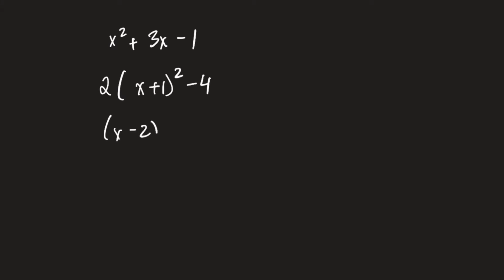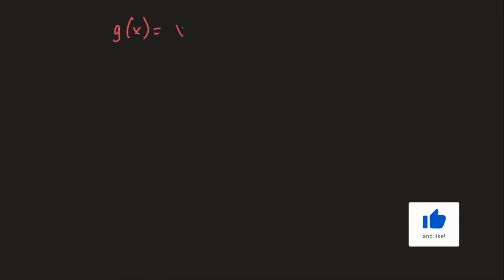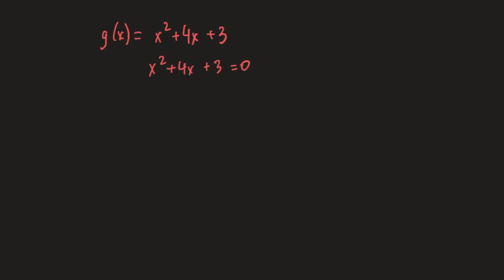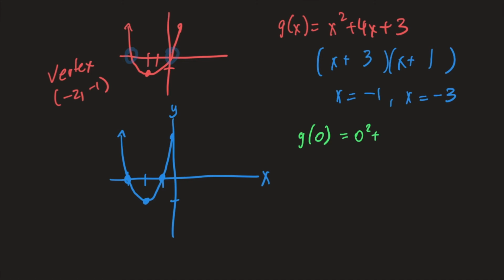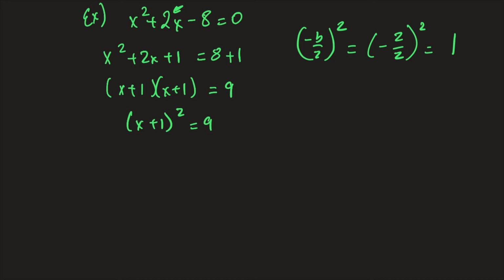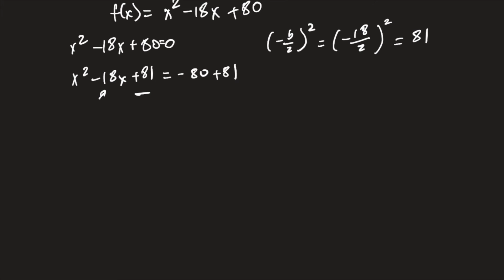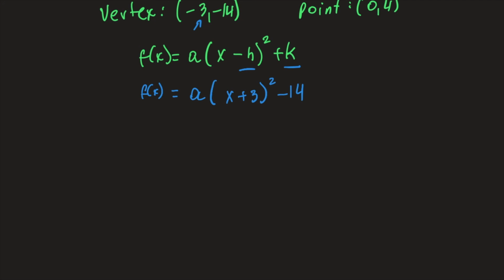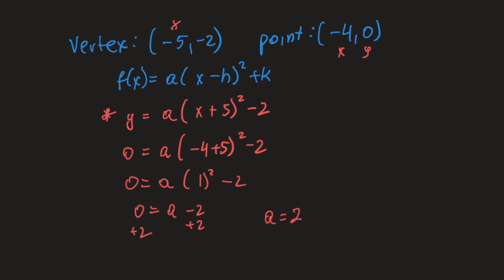Graphing Quadratics Standard Form with Completing the Square Examples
In this video we go over how to graph a quadratic function using different methods. Main focus is on turning quadratic function into standard form, then identifying the vertex and x-intercepts.